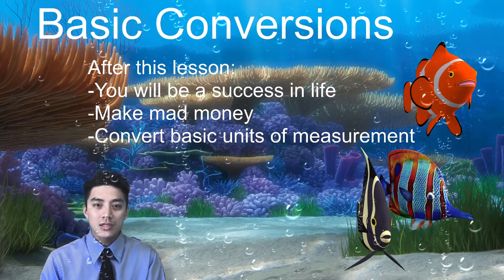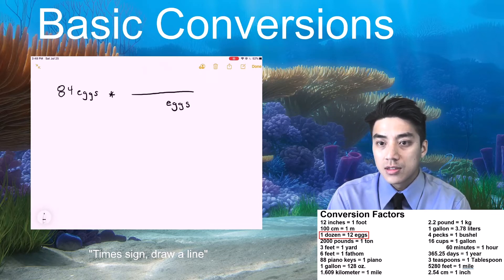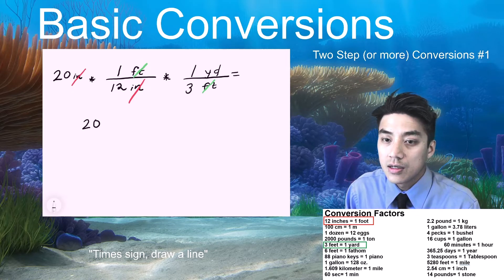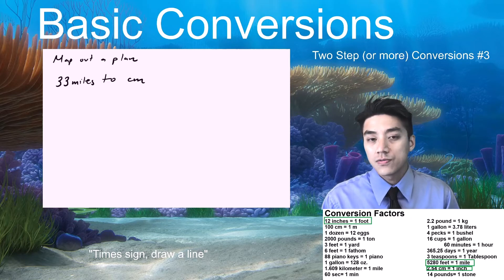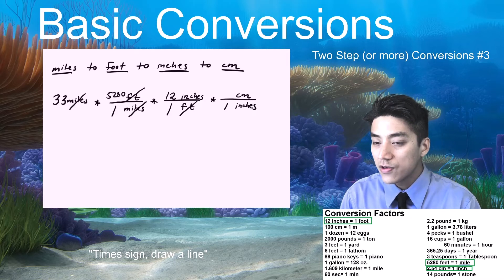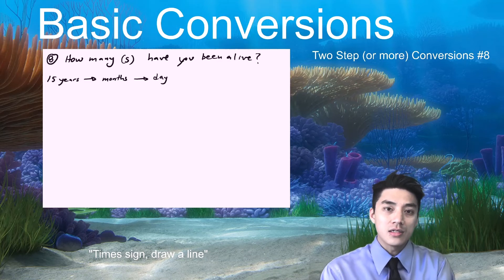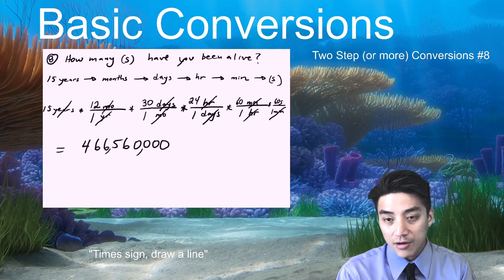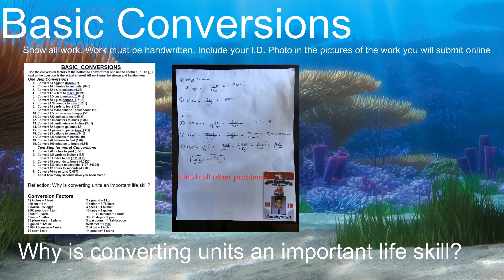Basic Conversions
Learn an important life skill in unit conversion! When you become an adult, you might have to convert between different currency as you travel. If you live or study abroad you may have to become familiar with S.I. metric units! Learn how to convert units as it is one of the most fundamental skills in Chemistry!